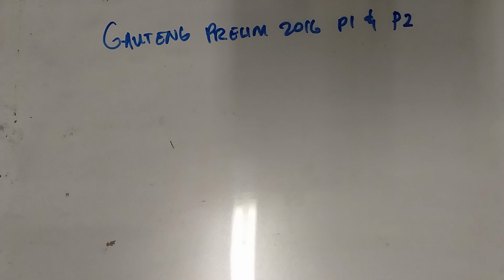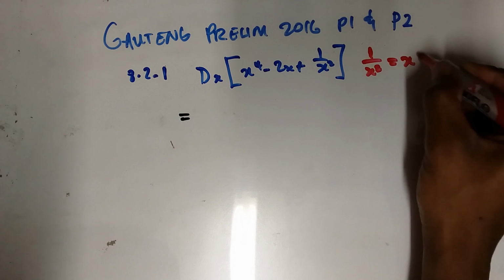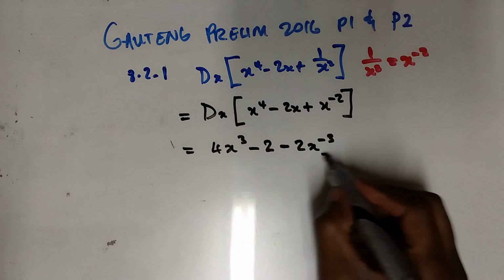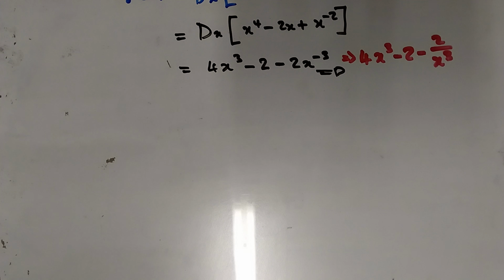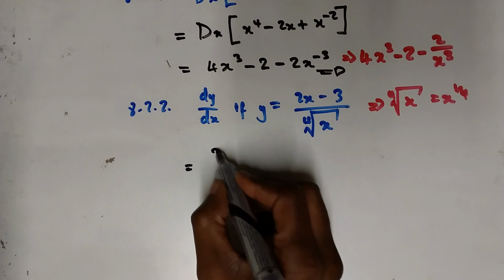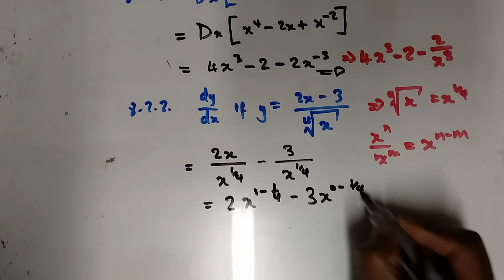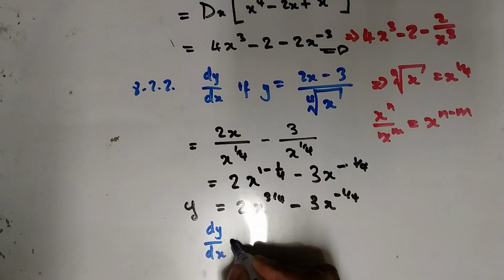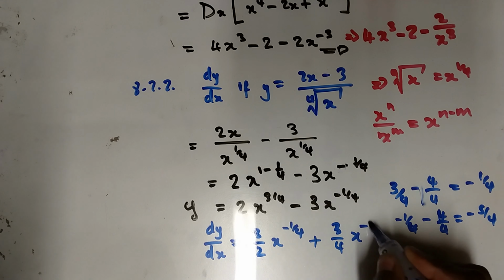Subsection 8.2 Lecture series 16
Calculus exam problems continued.